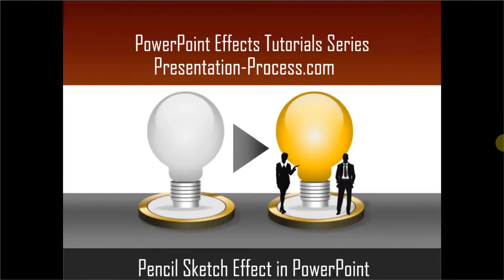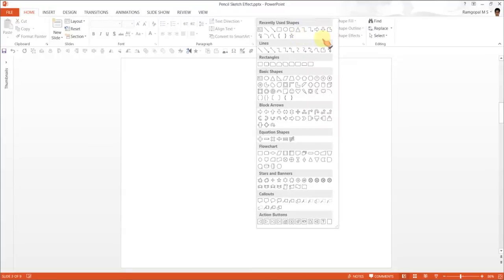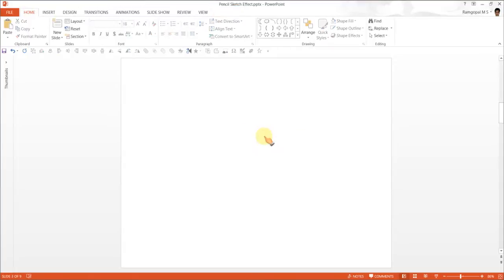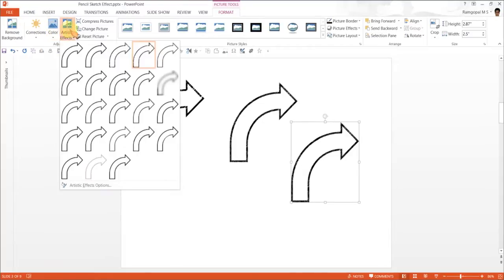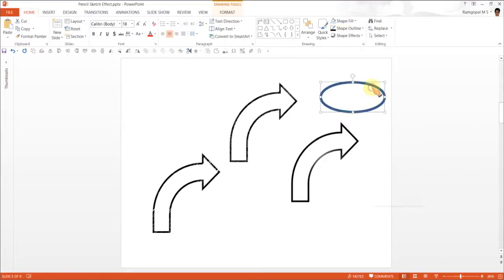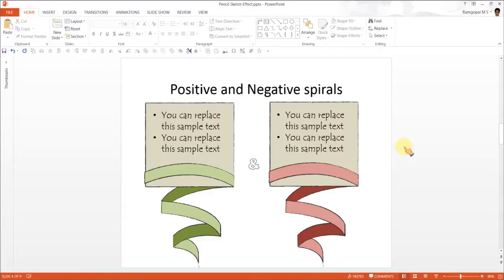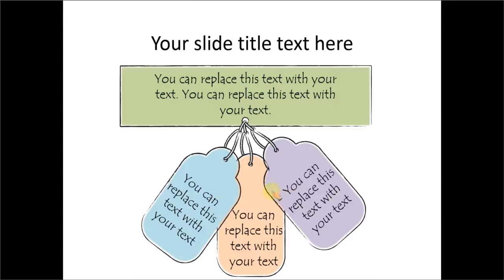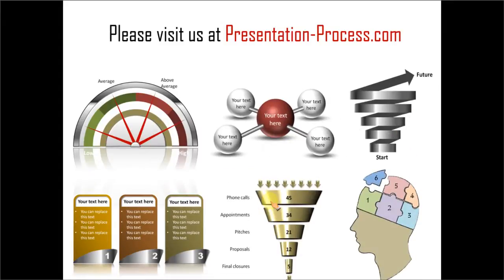PowerPoint Pencil Sketch Effect : PowerPoint Effect Series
In this video you will learn how to create different types of PowerPoint Pencil Sketch effects for any shape of your choice.

The artistic effects used in this video can be found in PowerPoint versions 2010 and 2013. You can use these hand drawn style diagrams to create a friendly and easy to understand slides for your training or as creative slides when designing your business presentations.

Browse the PowerPoint Hand Drawn Effects mentioned in the video